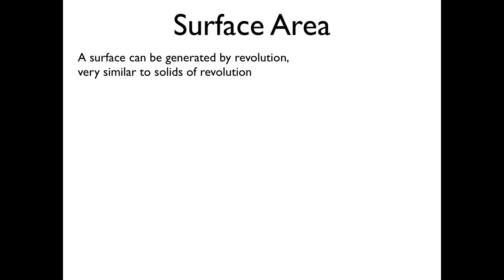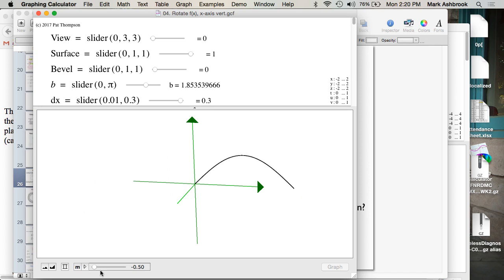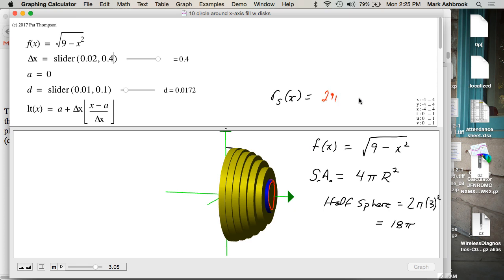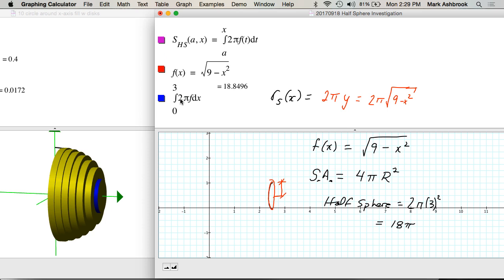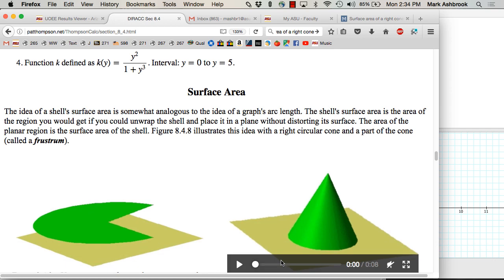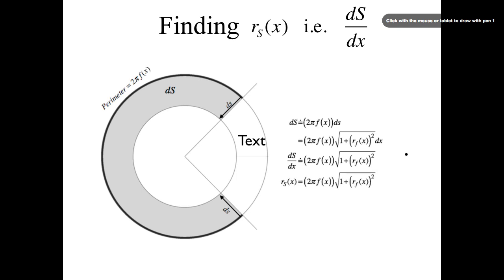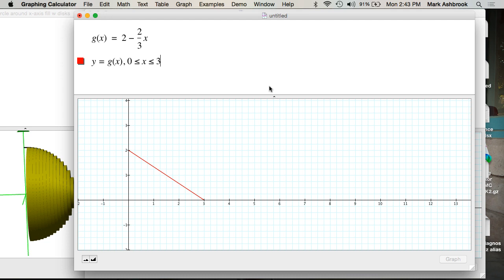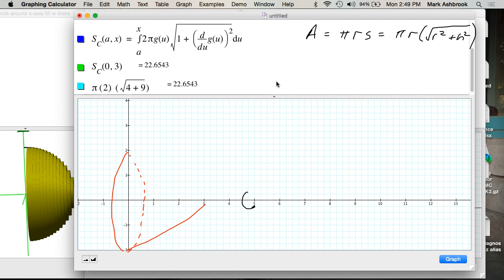MAT 271 Mon Sep 18: Surface Area Intro